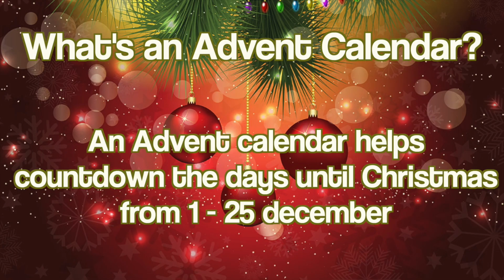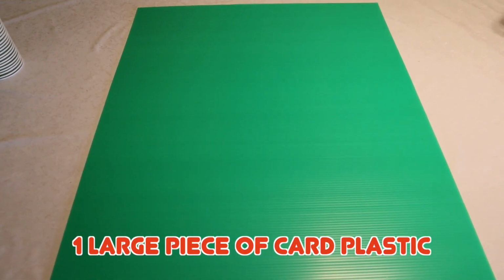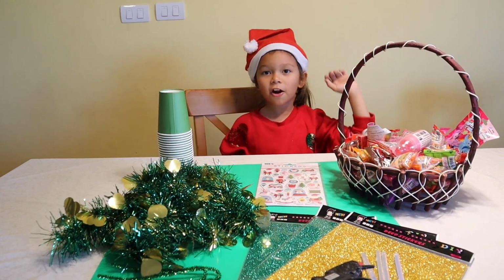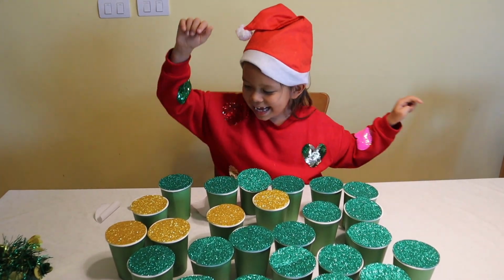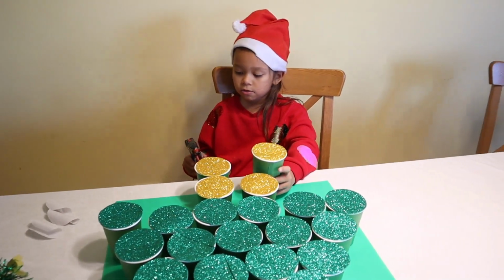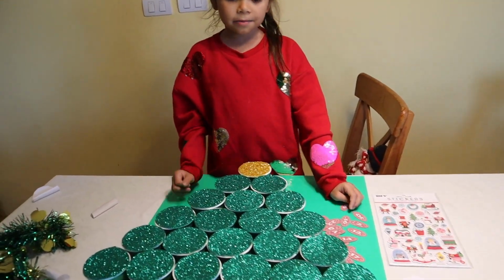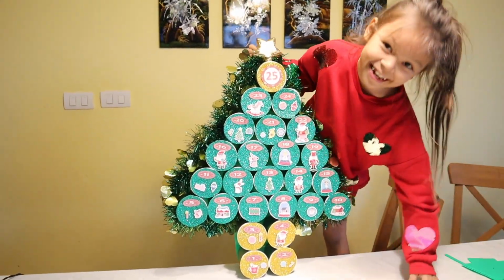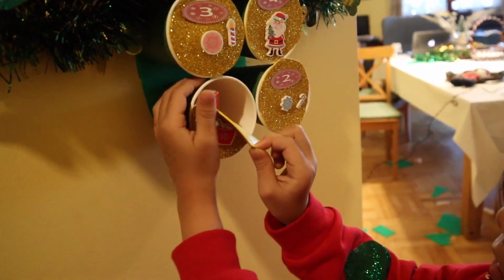Easy DIY Christmas Tree Advent calendar for kids with candy surprises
Start off counting down to Christmas with this cute DIY Christmas Tree calendar. Ally shows how kids can easily make one themselves (with a little help from their parents).